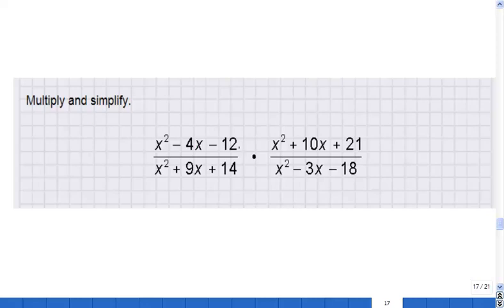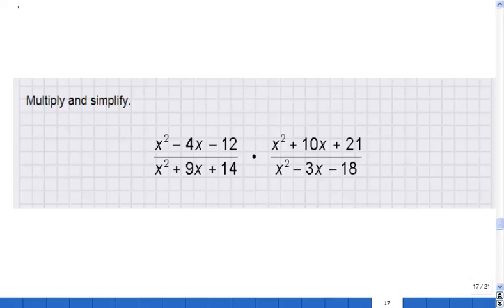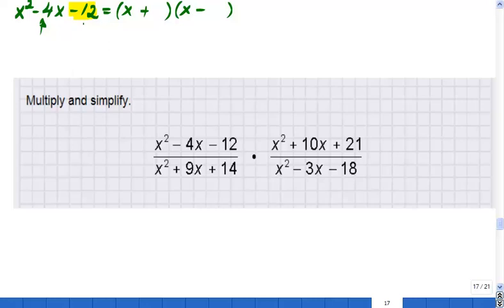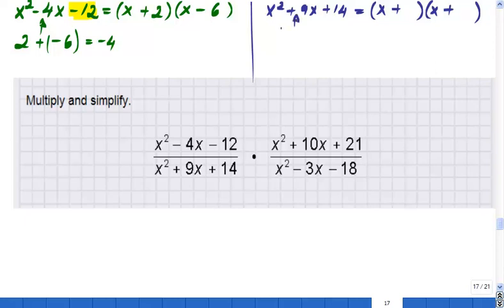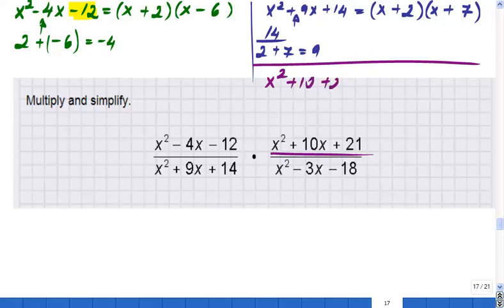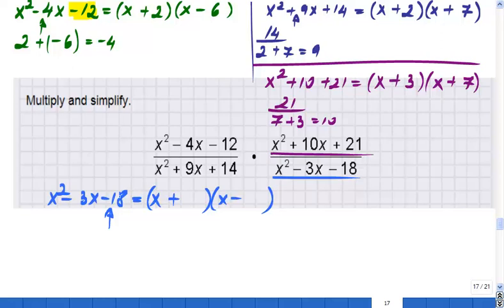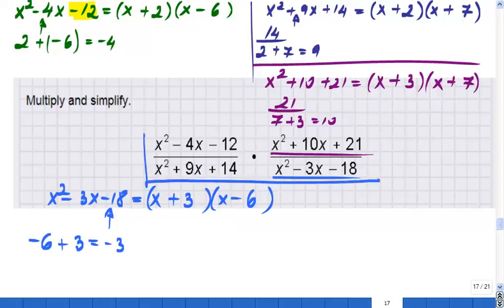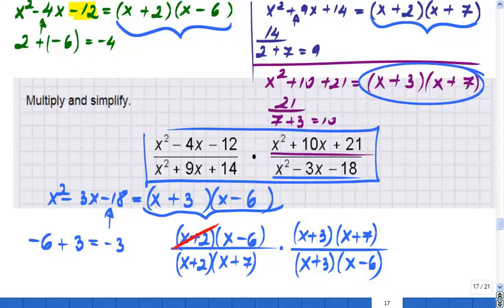Simplifying rational expressions by factoring HSPE